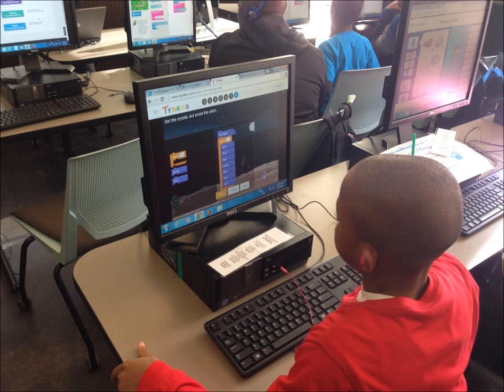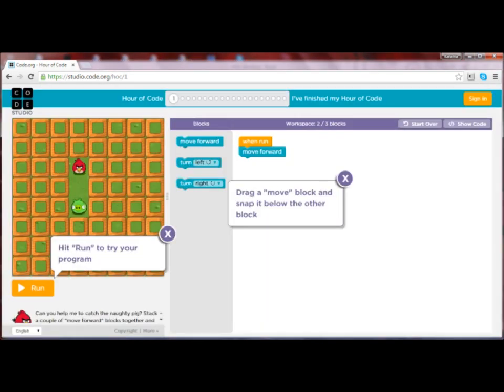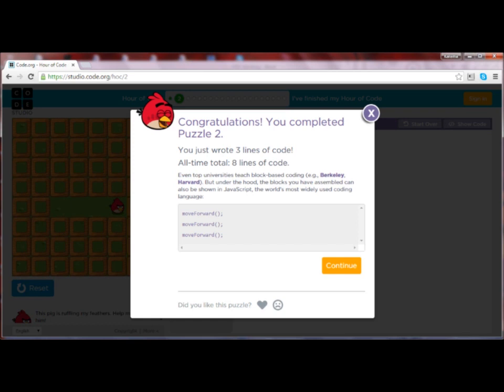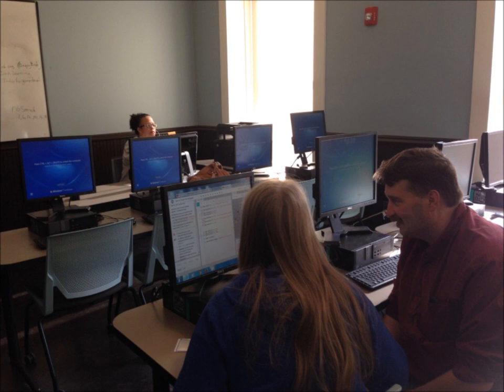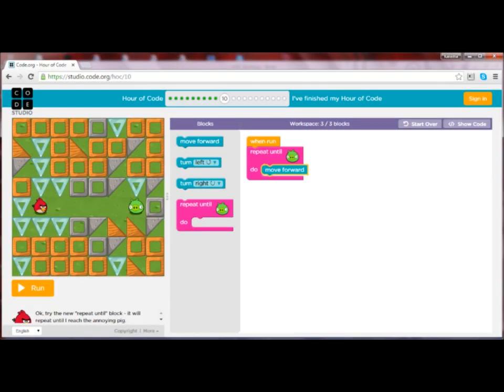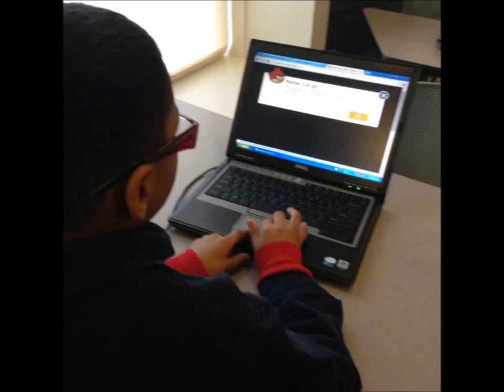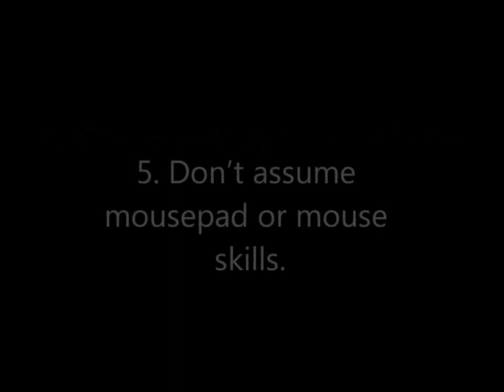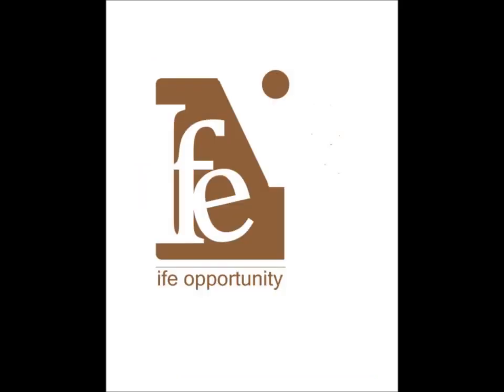Ife Opportunity Hour of Code Guide for Guides and Hosts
Interested in hosting an Hour of Code? Want to guide your child or youth group through an Hour of Code? Watch this how-to video to do so. No prior computer science or coding necessary.